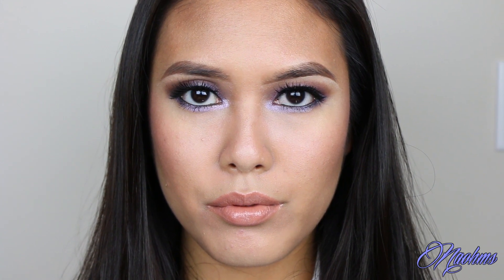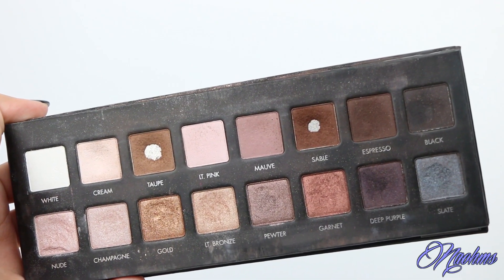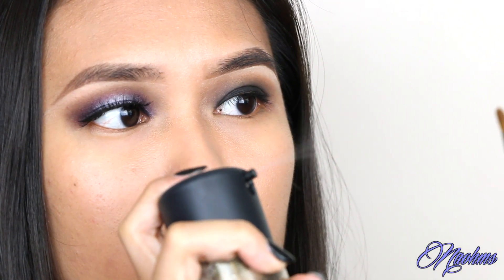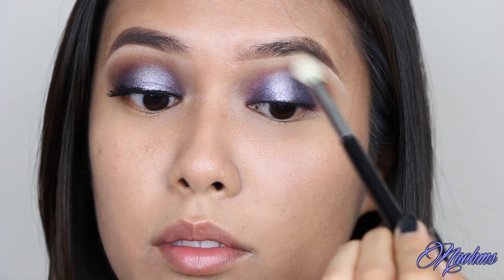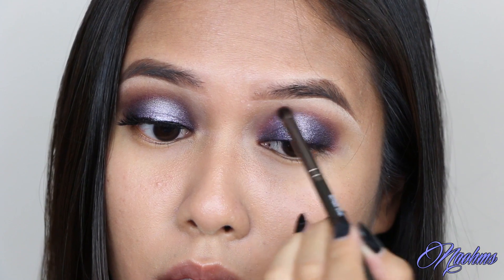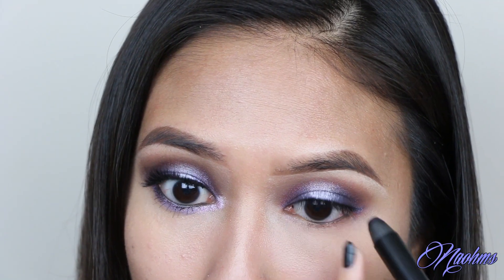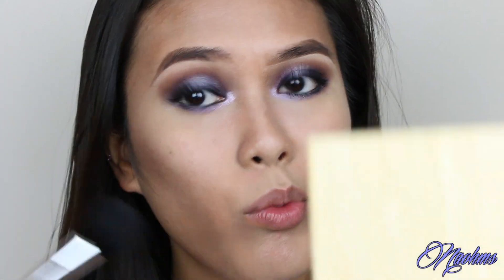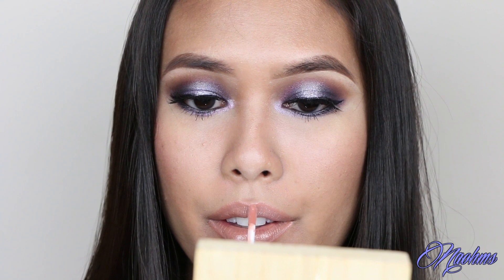Purple Haze Makeup Tutorial | naohms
Color can be a bit tricky to wear, so here's one of many ways to make it more wearable, I hope you enjoy!

Thank you to all of you who made suggestions on what to name this look! I appreciate it! "Purple Haze" was the most popular of the bunch ;)

For a complete list of products used in the video, as well as closeup photos, see my blog post:

BH Cosmetics is so awesome to host this giveaway with me on my channel, so thank you BH Cosmetics!!! We are giving away...
- Galaxy Chic Palette
- Loveable Lash mascara
- a blush duo of choice

The winner is: UniquelyTisa

Pearly whites? I got you!
♥LOVE2PRIMP29 = 2 pens for $29 (Zero White or Super Booster)
♥L2PKIT = Dial a Smile kit for $69 ($399 value)
♥L2PEXOTIC = Exotic liquid lipstick set for $40

Who doesn't love BELLAMI?
♥hotnaomi = $160 off the Bellami 6-in-1 Complete Curler Set
♥naomi = $5 off the Bellami Hair Extensions
♥naomihot = $70 off the Bellami Runway Flat Styler Iron

Camera Used: Canon 70D
Music: CMA - "Moments (nExow Remix)" (Used with written permission from Artist)